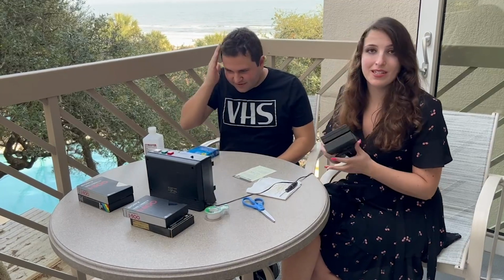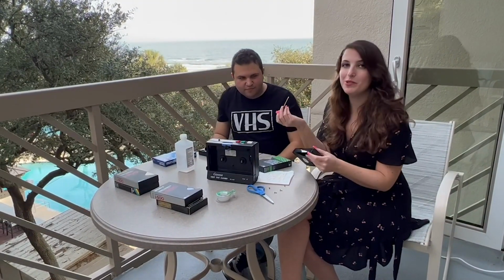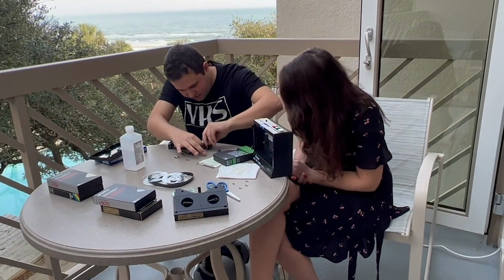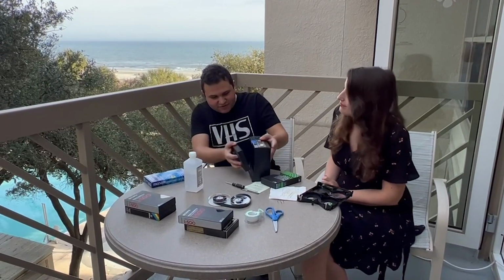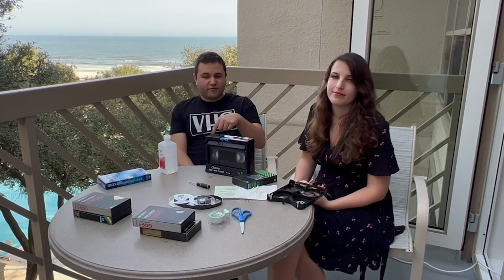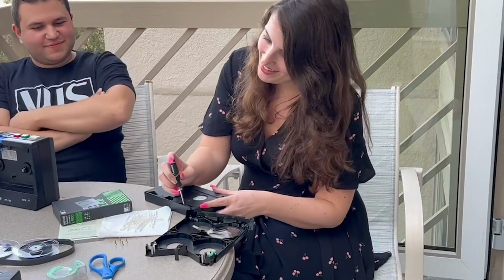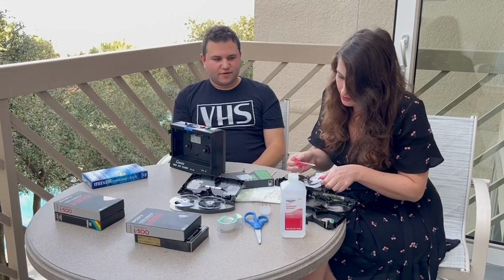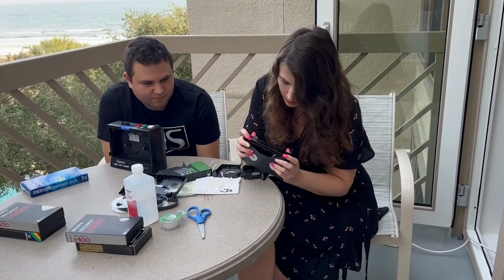Cleaning Betamax Tapes by the Beach Tutorial 📼🌞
Follow @TheToonArchivist and I as we take you step by step to cleaning a moldy betamax tape and making it like new! 📼

Follow these important steps:

00:00 Introduction

00:52 Step 1: Gather the necessary materials for cleaning

01:49 Step 2: Open up the Betamax Cassette shell (carefully)

03:29 Step 3: Transfer the betamax reel into the vhs shell

06:29 Step 4: Insert the Vhs Cassette into the mold cleaner

10:19 Step 5: Remove the betamax film reel from the vhs shell

13:49 Step 6: Put the betamax reel back in the betamax shell

15:31 Were we successful in our tape cleaning mission?. The moment of truth!

Links to Materials used in this video:

Mold cleaner:

Screwdriver set

Isopropyl Alcohol